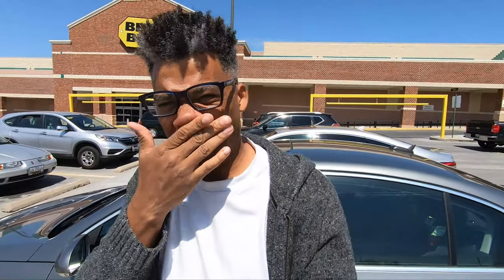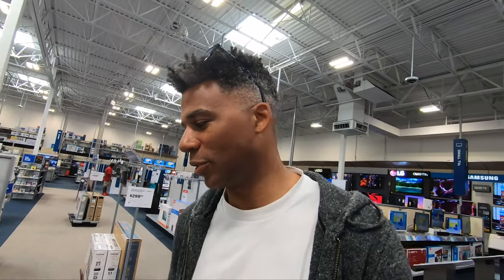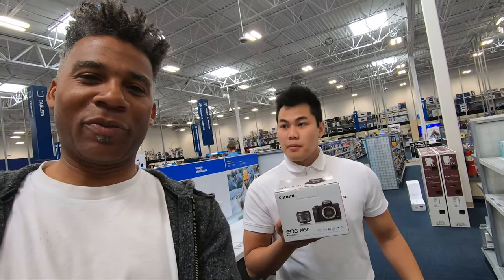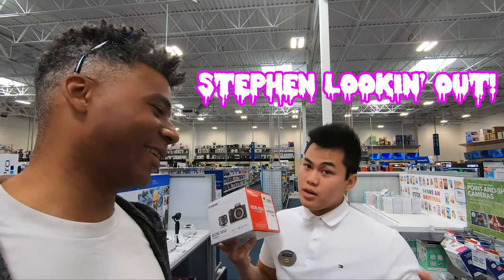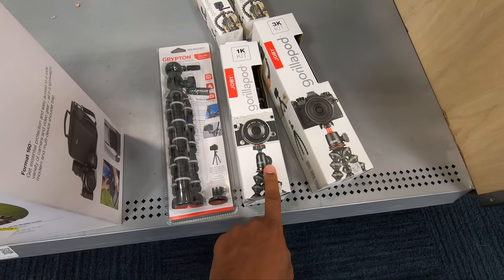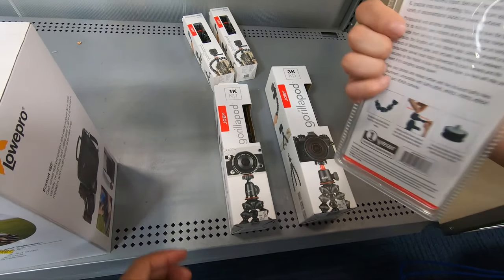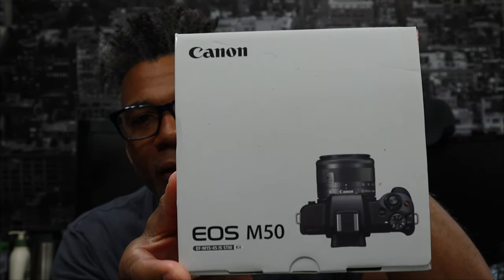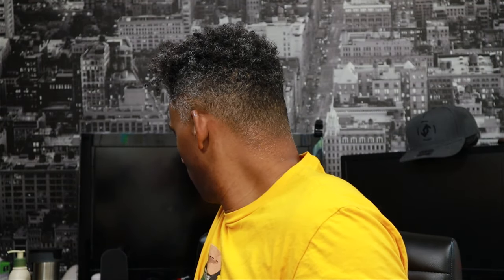BU:FPV No flying, new camera vlog...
I haz new camera mutha chuckas! Went out to the best of buy and got me some new vlog tech camera coolness things... this is what happened... cuz i recorded it and made a video of it and stuff... why? cuz i'm practicing for a new pure vlog channel that I may or may not actually launch... super decisive...

Special thanks to lofi artists Dr.Doppler, Sage, SLR, Oh Well,  Nodulas, NTR.MND, and Carol Mellow, The Fuzzoscope crew, Pax and TrueHoustonEmcee for letting me use their fire tracks!